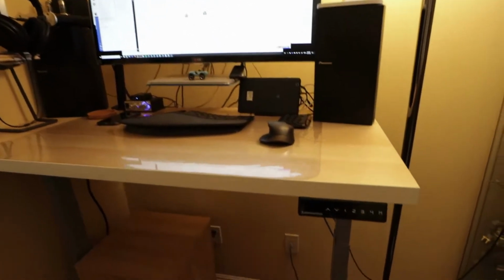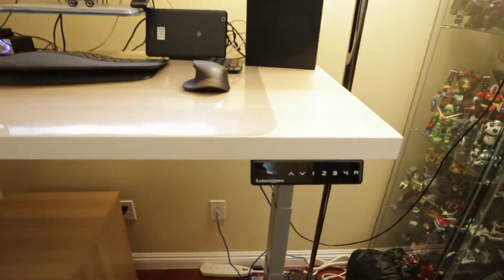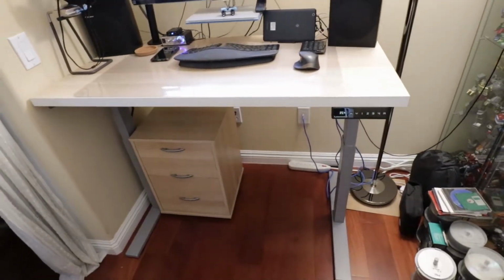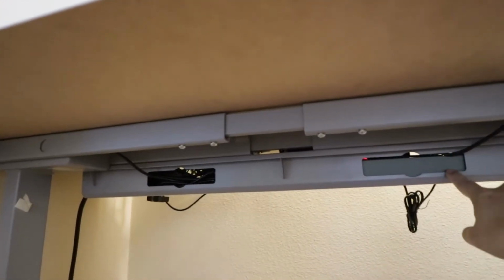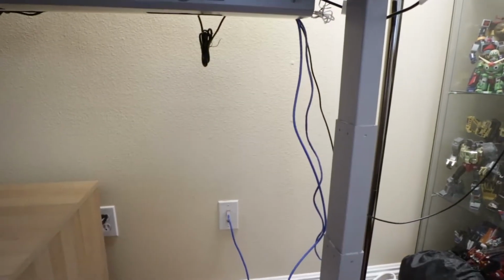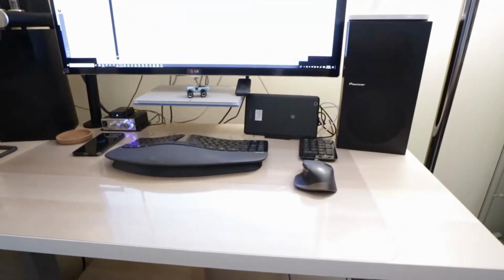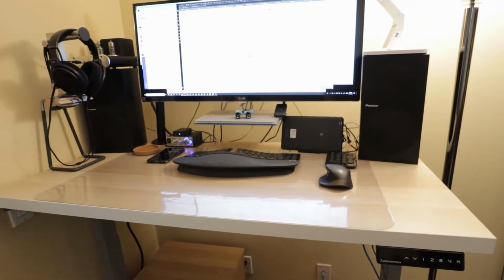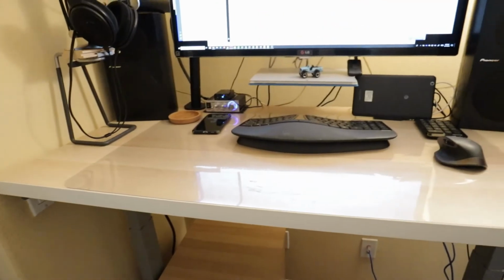Autonomous.ai SmartDesk DIY Kit - Business Edition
I sit in front of the computer all day for work, and I would often get restless.  My friend recommended this desk, and I'm totally on-board with the sit-stand desk philosophy now.

VIVO Single LCD Monitor Desk Mount Stand